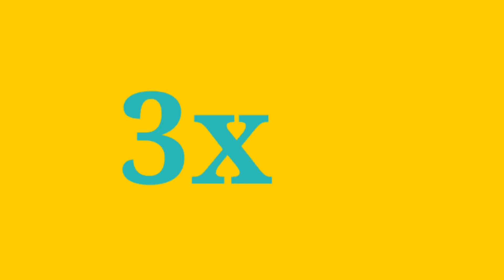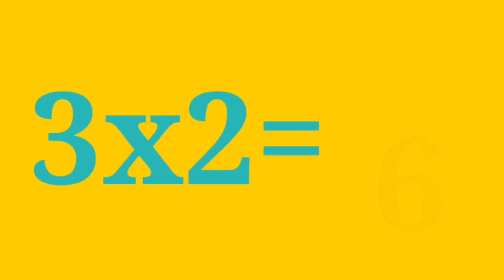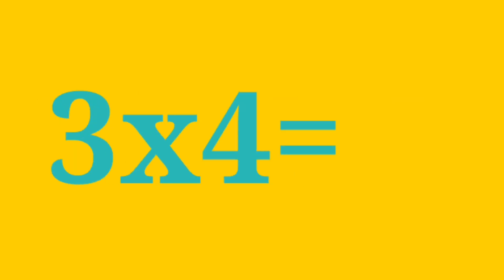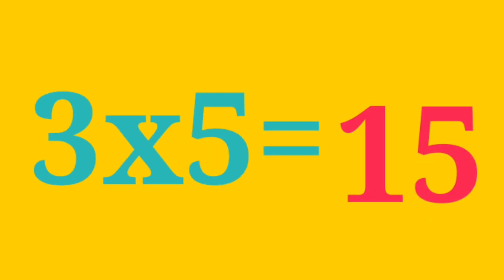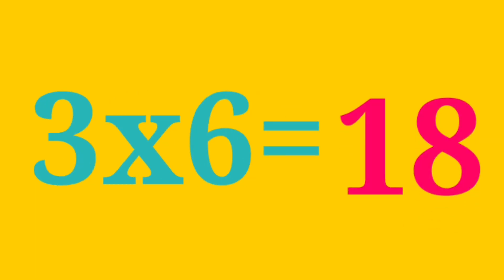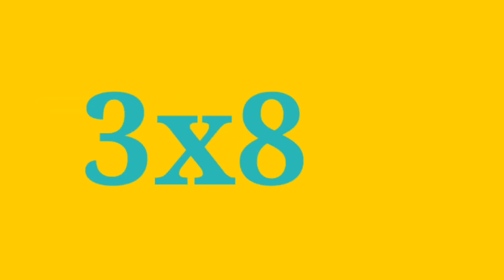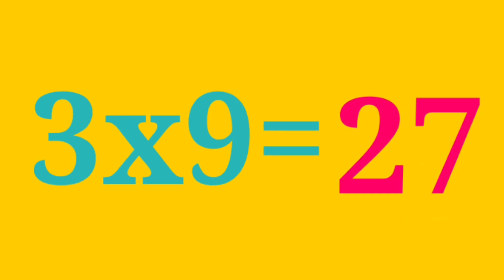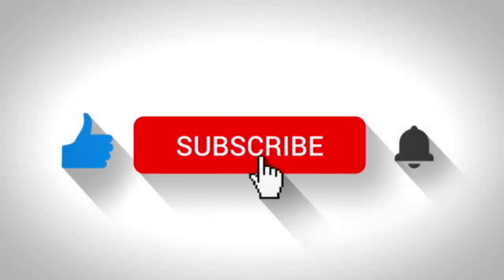Table Of 3 || Tables || 3 Ones Are 3 || Learn Table In English || Pre School